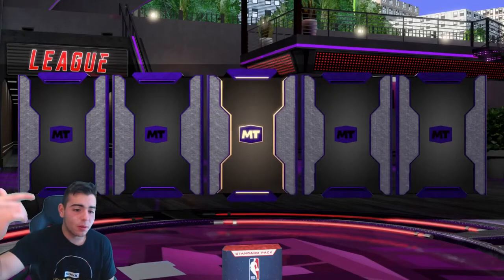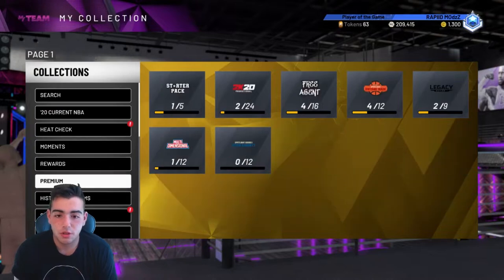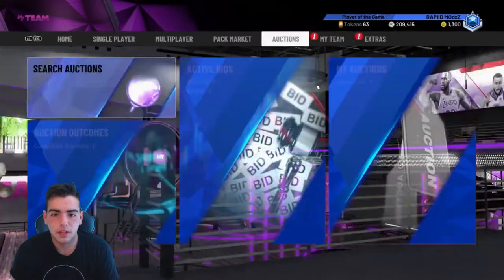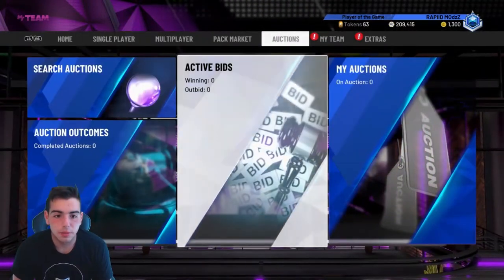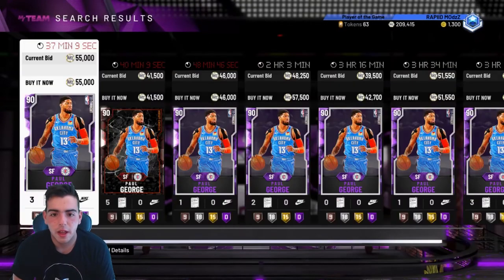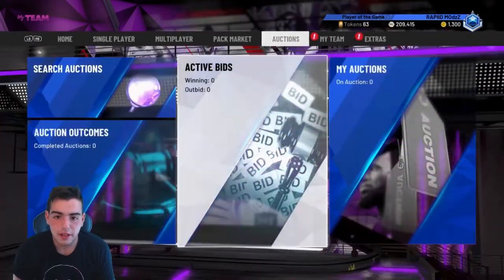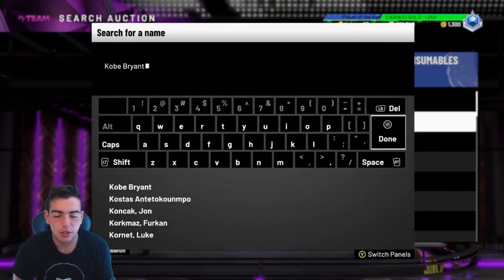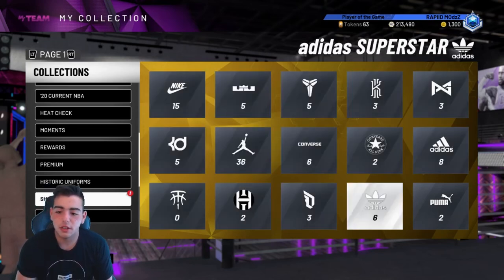HOW TO MAKE THOUSANDS OF MT OFF THE NEW CONTENT! NBA 2K20 MY TEAM!